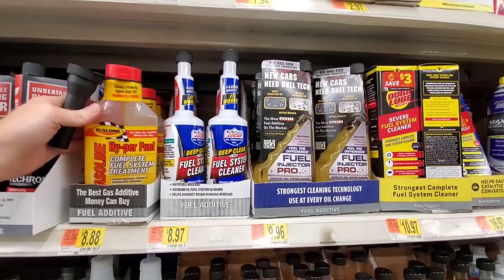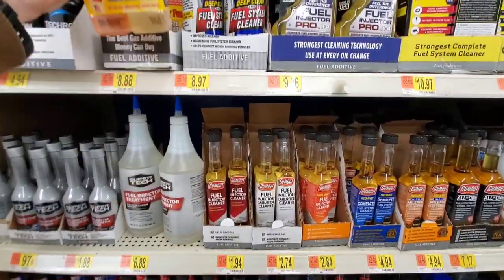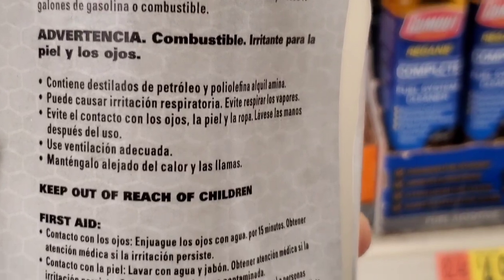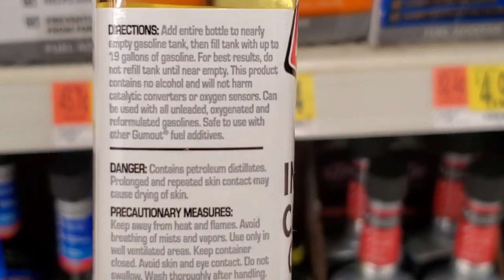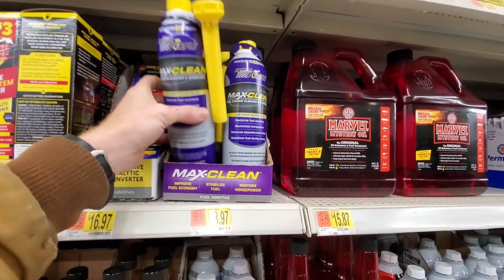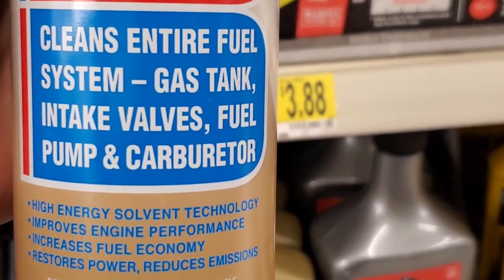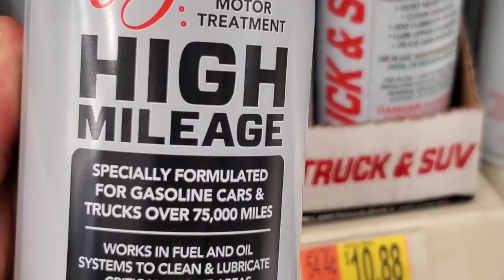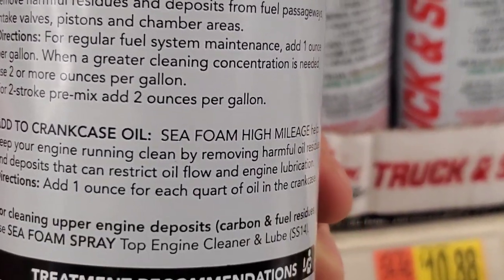Best fuel system cleaner? PROOF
Best fuel system cleaner? with proof as we tesy and review many great fuel system cleaners such as Lucas fuel injector cleaner.
supertech upper cylinder lubricant.  on Natesinteractive auto we answer the fuel injector problem.  Does fuel injector cleaner work? REDLINE, SEAFOAM, LUCAS, GUMOUT, STP,AMSOIL, ROYAL PURPLE, SUPERTECH are just a few of the many different fuel system cleaners we have tested and review. Not to mention all of the intake valve cleaners and combustion chamber deposit additives we use such as CRC intake valve and turbo cleaner. b12 chemtool also. Many of the cleaners have PEA and we show what is the best Fuel injector cleaner for a clogged fuel injector.  how about the best fuel additives for increased fuel economy and decreased fuel consumption.  Help protect the power and performance of your car. Are fuel injector cleaners safe to use or can they hurt or damage your engine? Lucas fuel injector cleaner is tested even for a increase of compression. fix it with raised gas mileage. Gumout fuel injector cleaner. The Amsoil pi performance improver. How to use redline fuel system cleaner. What about Lucas upper cylinder lubricant. carbon gunk cleaning. can it cause damage to your exhaust with a chunk of carbon? Royal purple fuel system cleaner.
Seafoam motor treatment or use seafoam fuel injector cleaner and stp fuel system cleaner. we also test stp 5 in1 or review stp direct injection cleaner. gumout fuel system cleaner another petrol cleaner.